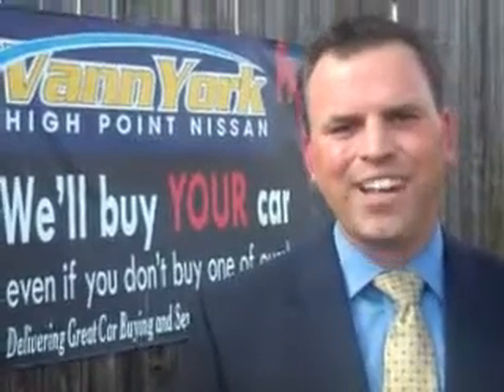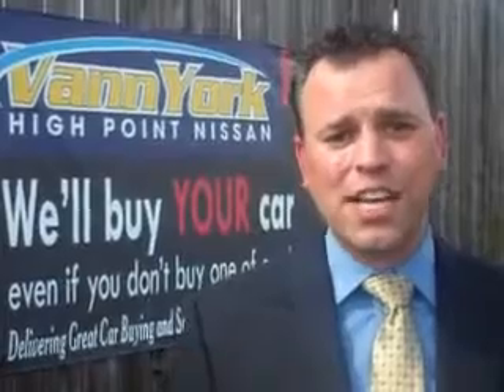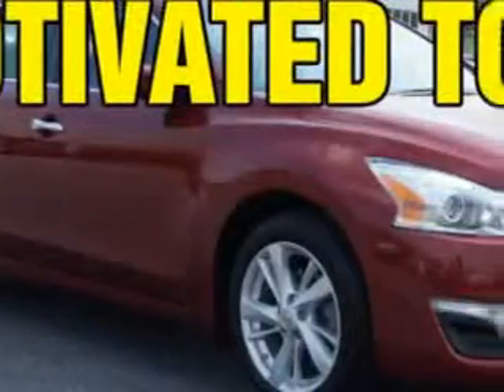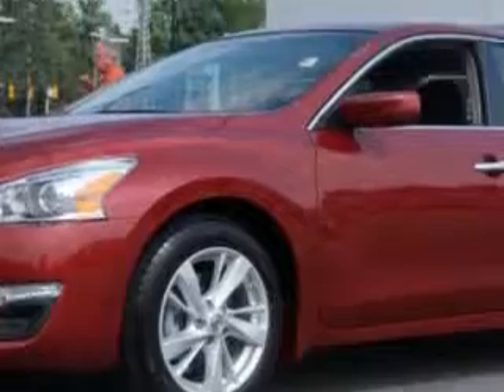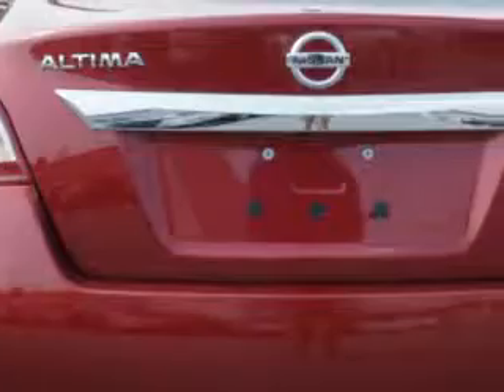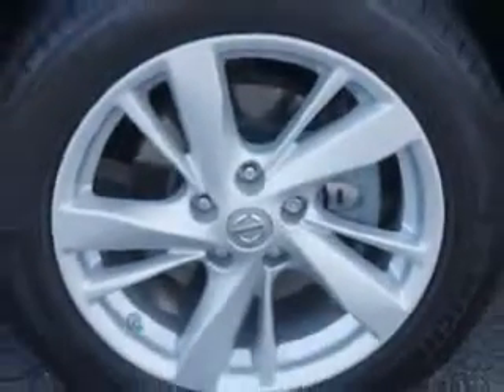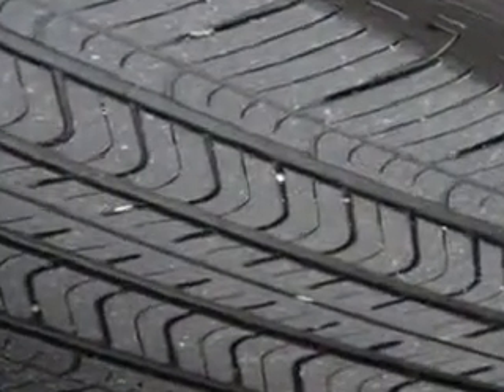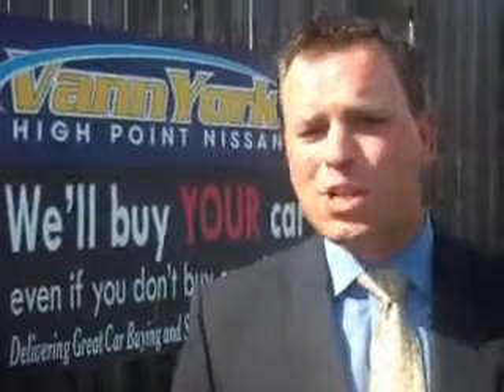Used 2013 Nissan Altima 2.5 SV Greensboro, Winston Salem High Point, Kernersville NC Vann York's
MILES: 13,688
VIN:1N4AL3AP3DC203600

1810 S. Main ST.
High Point, North Carolina 27261